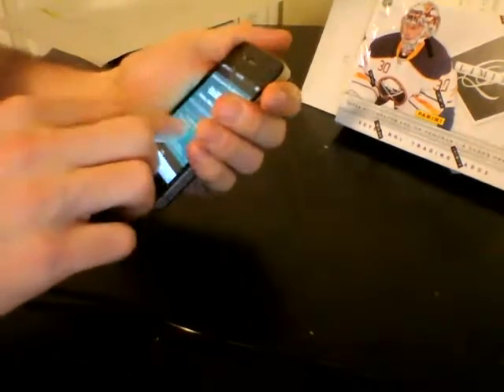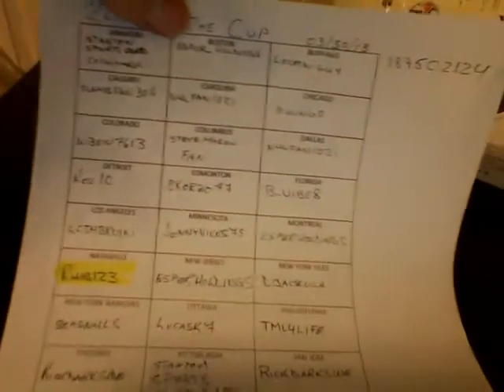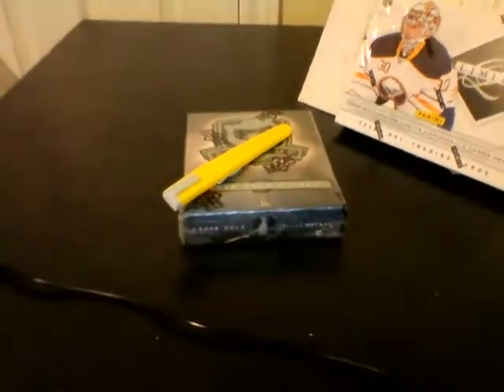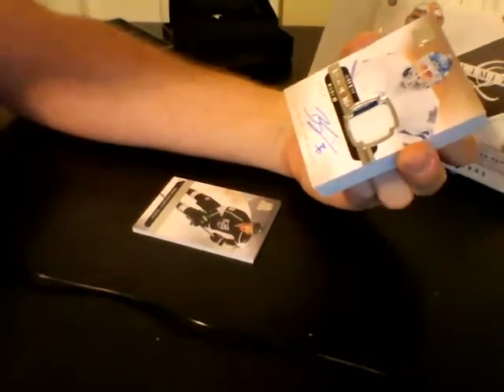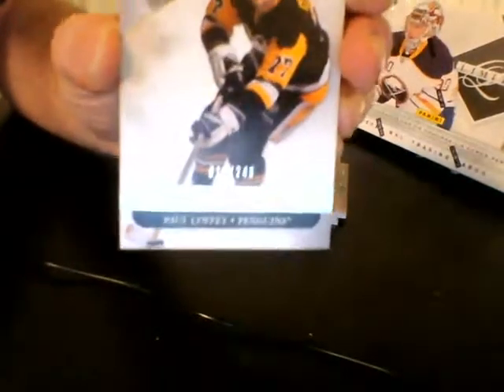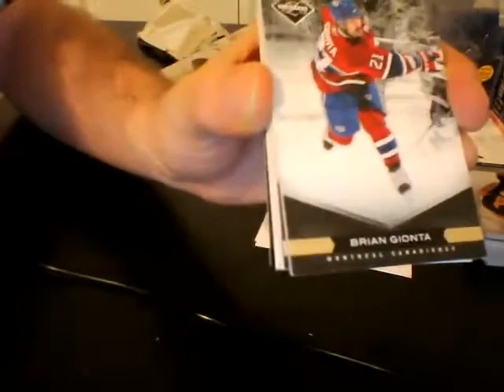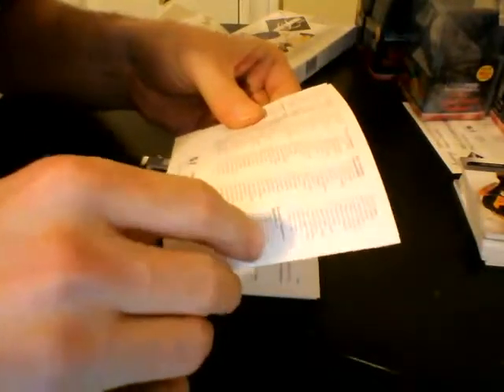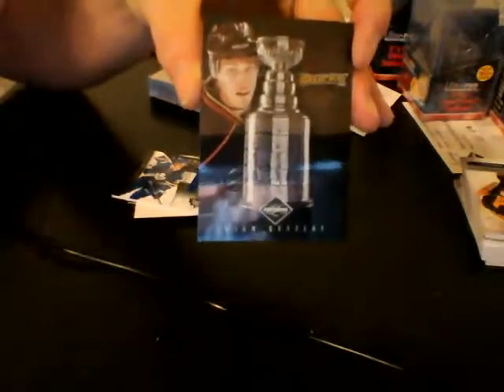03-30-13 the cup_11-12 limited